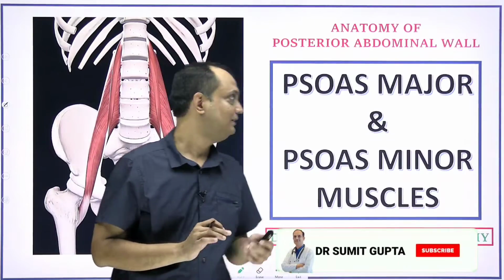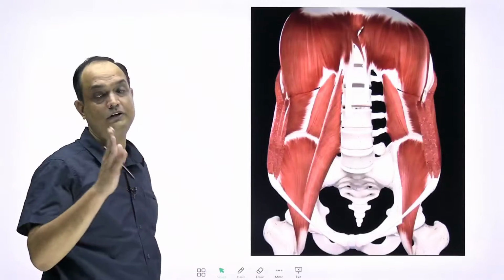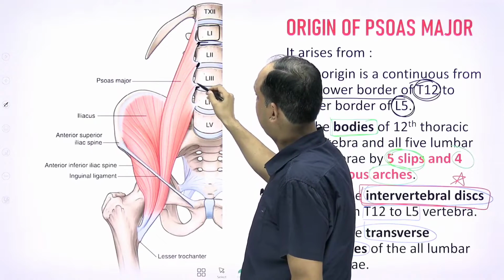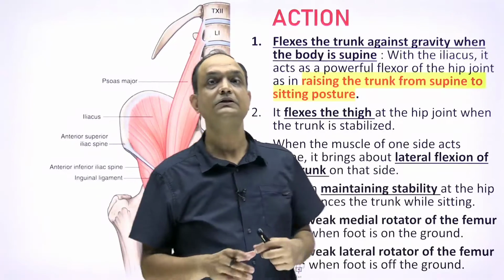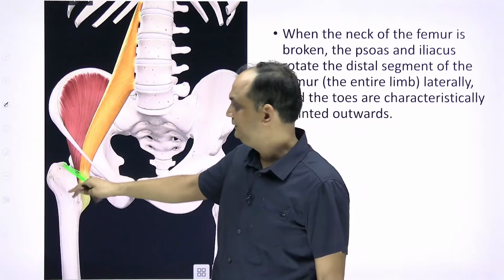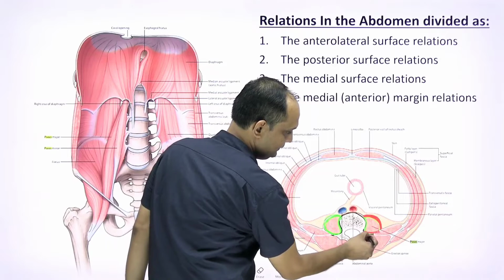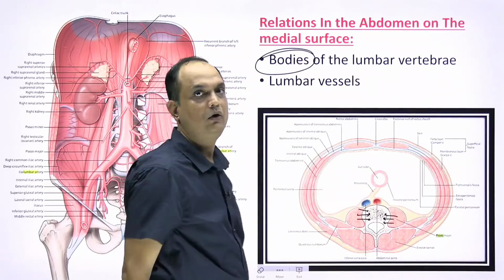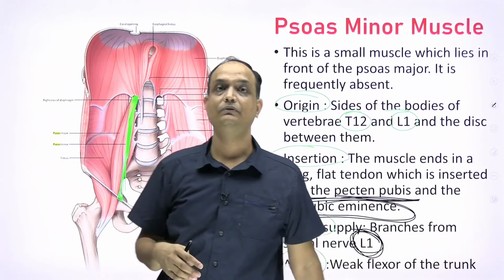PSOAS MAJOR MUSCLE : ANATOMY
Describe the origin of psoas major muscle?
What are the actions of psoas major muscle?
How the psoas major arises from the slips and tendinous arches on lumbar spine?
Name the various branches of lumbar plexus emerge psoas major?
When the neck of femur is broken, the distal segment of the femur rotates laterally ?
What are the relations of the Psoas Major?

Actions of the psoas major are:
1. Flexes the trunk against gravity when the body is supine : With the iliacus, it acts as a powerful flexor of the hip joint as in raising the trunk from supine to sitting posture.
2. It flexes the thigh at the hip joint when the trunk is stabilized.
3. When the muscle of one side acts alone, it brings about lateral flexion of the trunk on that side.
4. Helps in maintaining stability at the hip and balances the trunk while sitting.
5. It is a weak medial rotator of the femur at hip when foot is on the ground.
6. It is a weak lateral rotator of the femur at hip when foot is off the ground.

2. Gray's Atlas Of Anatomy 2nd Edition.